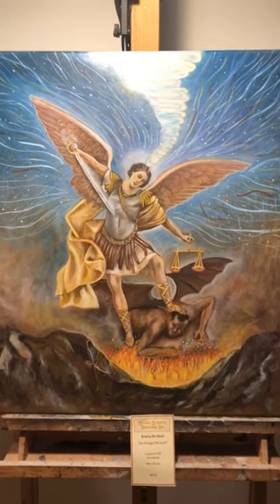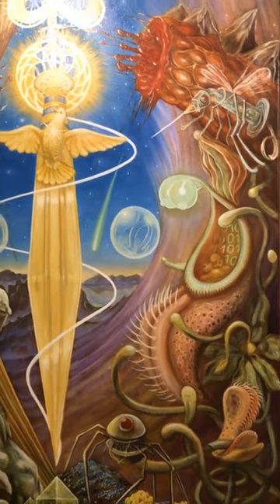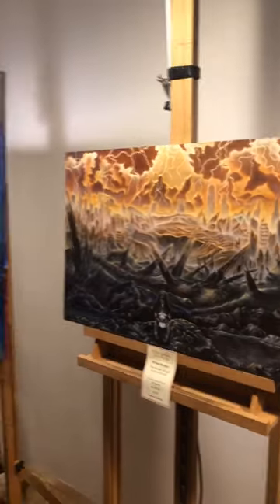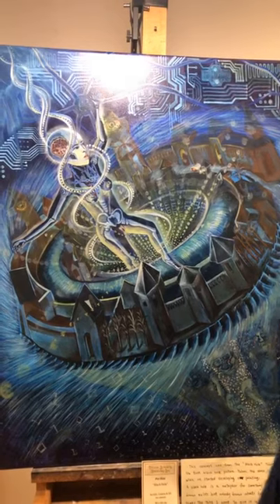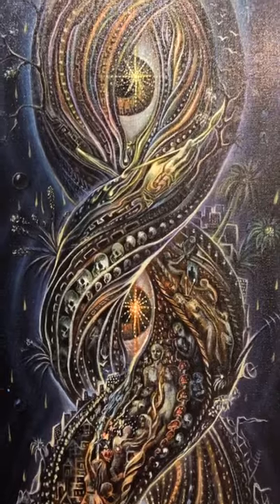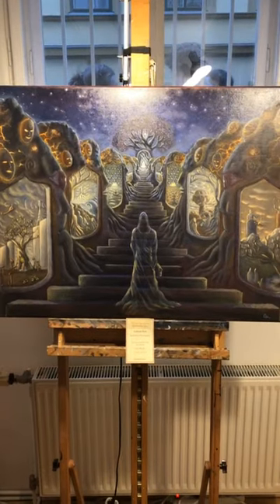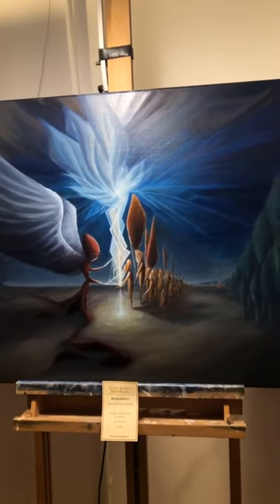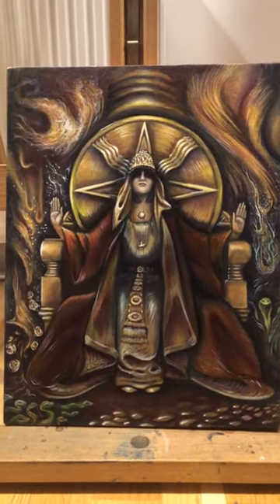Vienna Academy of Visionary Art Exhibition Spring 2019 with Amanda Sage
Alecia Sacred Heart live broadcasts from the Vienna Academy of Visionary Art student exhibition Penny from spring 2019 taught by world renowned visionary artist, Amanda Sage.